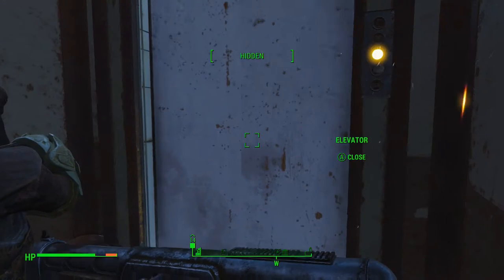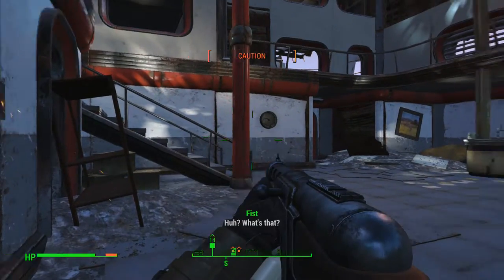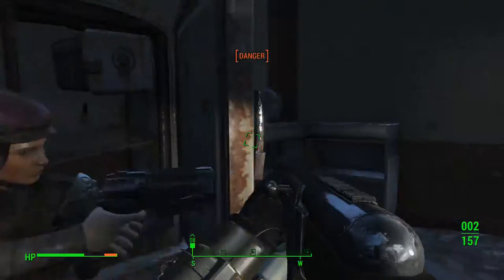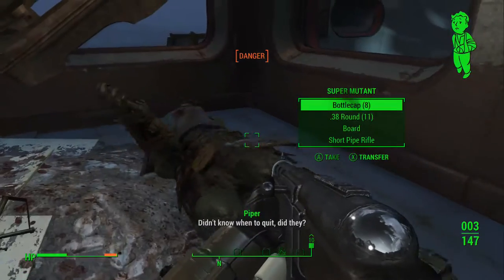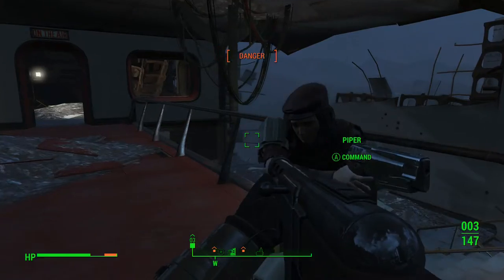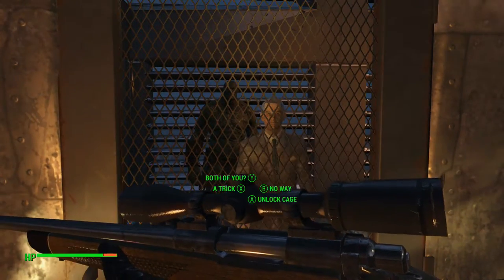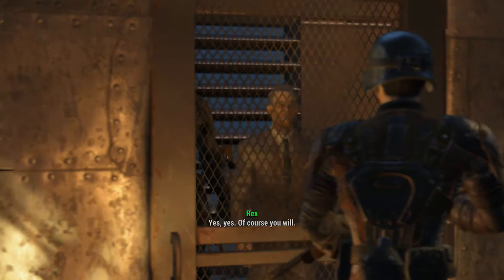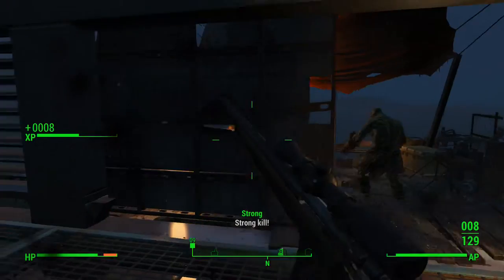Fallout 4 Part 36 Reaching Rex and Strong the Super Mutant